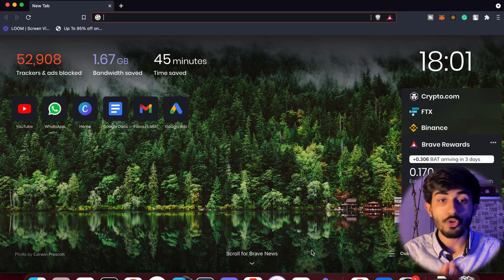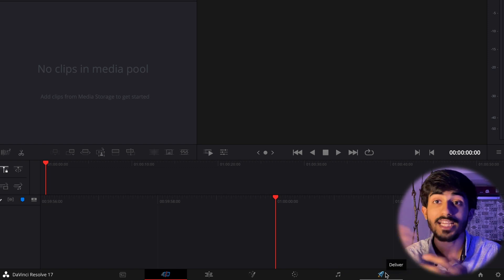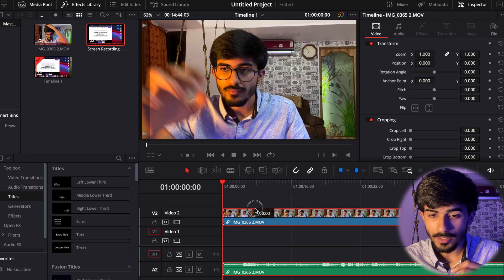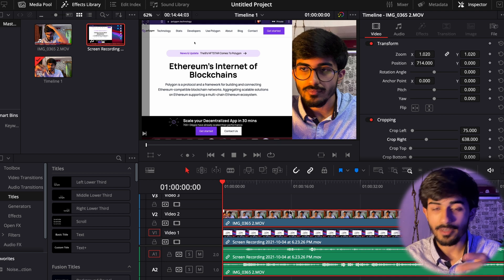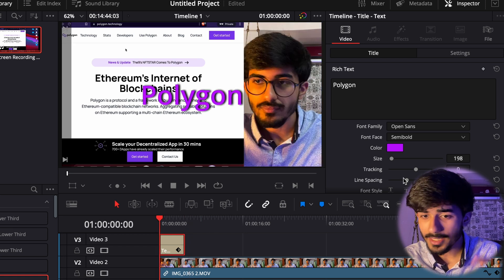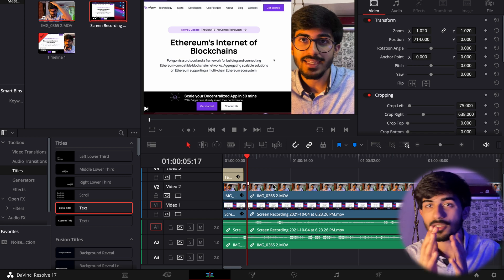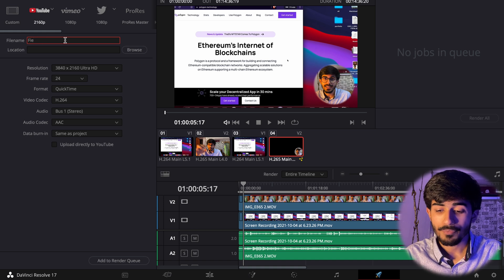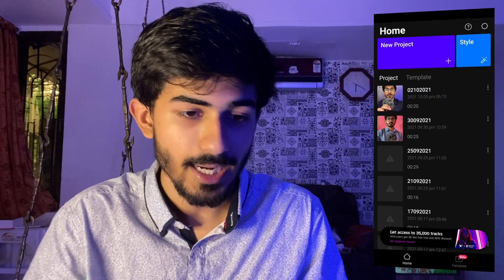How to EDIT VIDEOS for BEGINNERS | BASICS of MOBILE & LAPTOP Video Editing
Edit Videos for FREE without watermark. How to Edit Videos for YouTube? Basic Video editing on mobile and laptop. How to edit Videos for Mobile and Laptop using DaVinci Resolve and VITA application. This is how I edit my YouTube Videos including YouTube Shorts. This is a detailed video on the basics of video editing using DaVinci resolve and VITA application by Ali Solanki.

This is how you can get all your videos edited. If you want to edit videos on your Android or IOS phone, you can use VITA application to edit them for free without watermark. This is a tutorial on how to edit videos for beginners. You can even use DaVinci Resolve for editing videos on your laptop or computer. All the basics of Video Editing like adding B-rolls, images, text, background music and so on has been covered in this video.

If you'd like to see an advanced tutorial on how to edit videos on DaVinci Resolve then get this video 150 likes and I'll make a detailed video on it as well.

Index:
00:00 Background
01:04 Laptop Video Editing
09:26 Mobile Video Editing